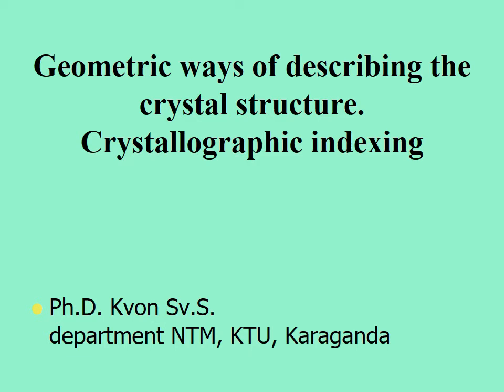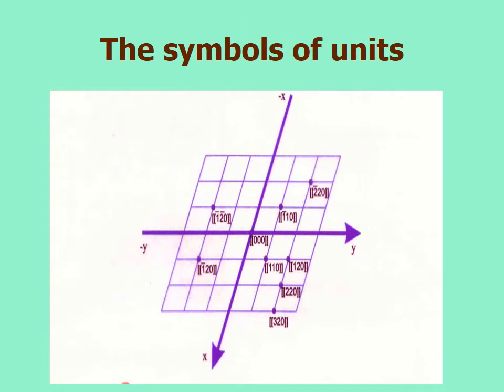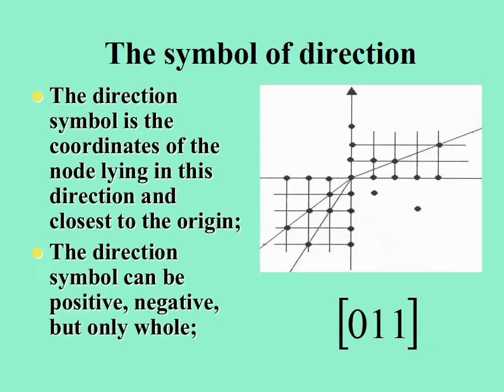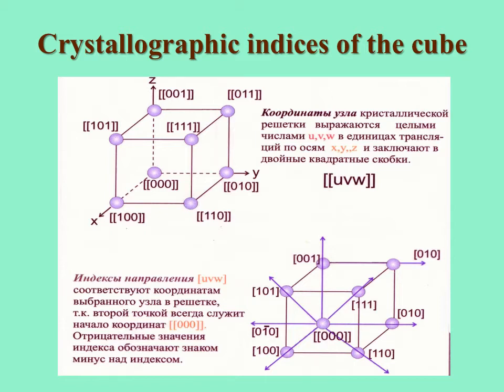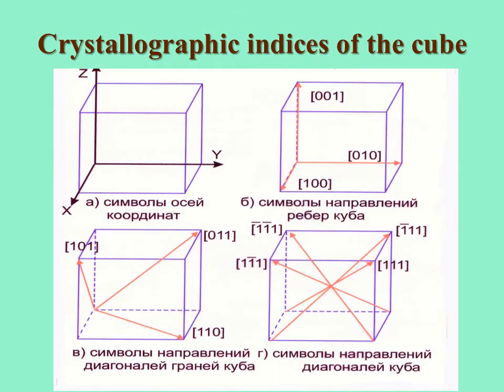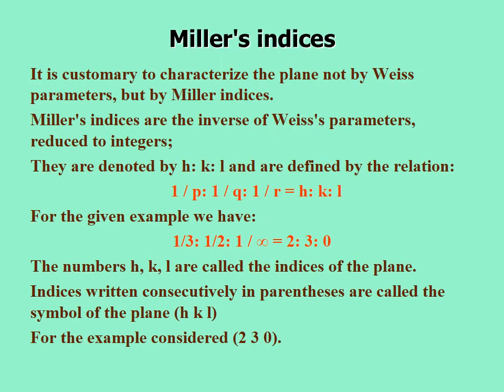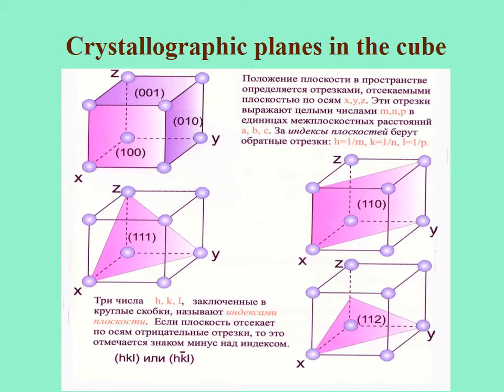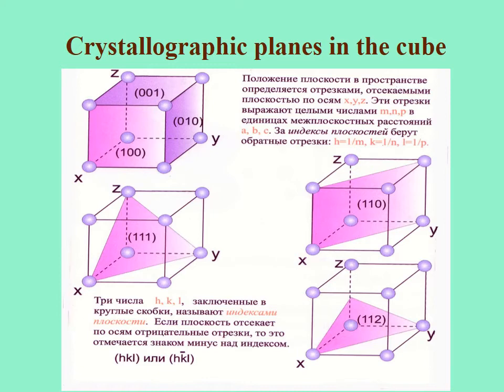14 Millre's index